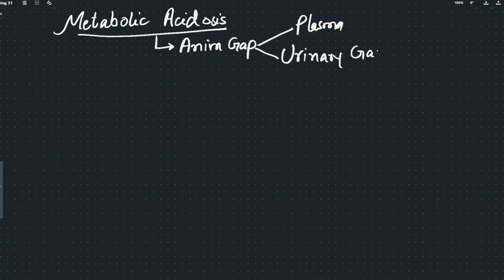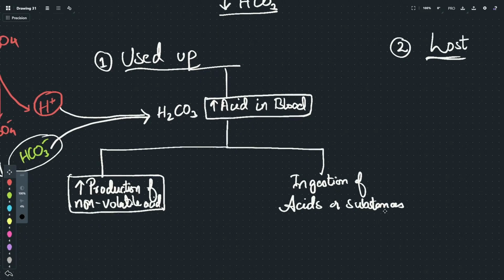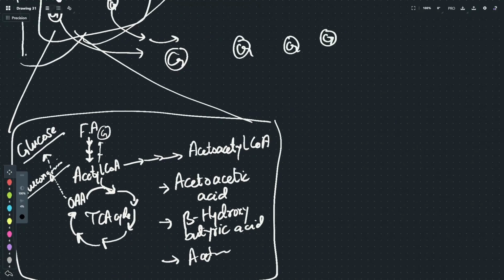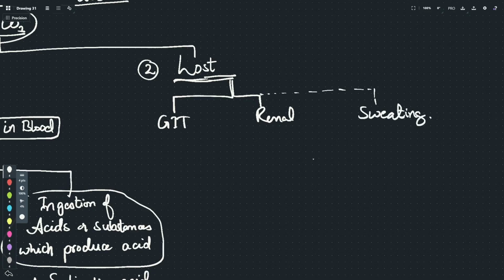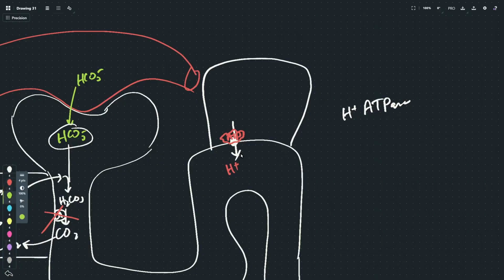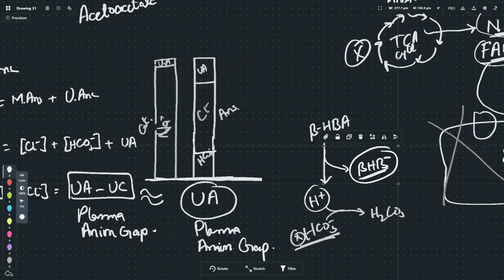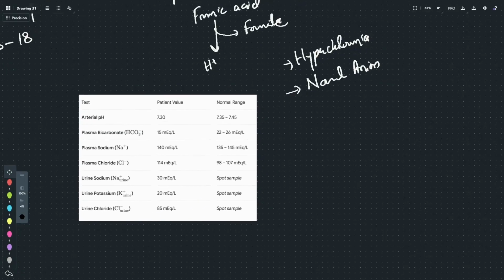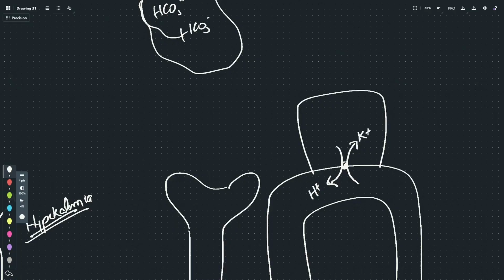Visualizing Metabolic Acidosis - Plasma Anion Gap - Urinary Anion Gap (Urine Anion Gap) - DKA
In this visual lecture by Dr. Aizaz, we completely demystify metabolic acidosis and look at the diagnostic magic of the anion gap. In this session, we are not just talking about the famous plasma anion gap, but we are also uncovering the elusive urinary anion gap that very few students truly grasp. To make this entirely practical, we walk through a real-world clinical case study of a middle-aged woman, her arterial blood gas and urine sample reports step by step using the real-time sketch made in the Concepts app.

We start right at the ground floor by reviewing the strict narrow range of normal plasma pH, which sits between 7.35 and 7.45. If the pH drops below this window, we call the blood condition acidemia, while the pathological state causing it is known as acidosis. From there, we figure out how to differentiate between metabolic and respiratory causes by looking directly at the bicarbonate levels. In our patient's case, a low bicarbonate value of 15 mEq/L clearly flags this as metabolic acidosis, meaning the main issue is a depleted alkali reserve rather than a primary respiratory issue with carbon dioxide. We also discuss why the patient's carbon dioxide levels drop anyway because of respiratory compensation, where the body hyperventilates to blow off volatile acid to help out. While non-respiratory acidosis is a helpful pedagogical term to understand the logic, remember to always use the standard term metabolic acidosis in your vivas and exams.

Logically speaking, bicarbonate drops for two main reasons: it is either physically lost from the body or it gets used up. When excess non-volatile acids enter the bloodstream, they release hydrogen ions, which act as the true culprits behind acidosis. Our body's internal acid-fighting soldiers, the bicarbonate ions, rush to bind with these hydrogen ions to neutralize them into weak carbonic acid. If the body continues to produce or receive an influx of acid, these bicarbonate soldiers get depleted, dropping our alkali reserve. Bicarbonate can also be physically lost from the body, which typically happens through severe gastrointestinal issues like diarrhea or specific renal complications.

We then take a massive deep dive into how the body pathologically cooks up its own internal, homegrown non-volatile acids, focusing heavily on Diabetic Ketoacidosis in uncontrolled Type 1 Diabetes. When insulin is completely missing, peripheral cells like muscles starve despite high blood glucose levels. The body panics and releases counter-regulatory hormones like glucagon, which triggers massive lipolysis in adipose tissue. This sends fatty acids flooding into the liver where they undergo beta-oxidation and overwhelm the citric acid cycle. The resulting buildup of ketone bodies, such as acetoacetic acid and beta-hydroxybutyric acid, releases a massive wave of hydrogen ions that rapidly drain the bicarbonate reserve. Beyond diabetic ketoacidosis, we look at lactic acidosis and external threats from ingested substances like salicylic acid, which famously causes a mixed acid-base disturbance, methanol poisoning converting to formic acid, and ammonium chloride.

Finally, we break down the exact mathematics of the anion gaps. You will learn how to calculate the plasma anion gap by subtracting chloride and bicarbonate from sodium to differentiate between high anion gap metabolic acidosis and hyperchloremic normal anion gap metabolic acidosis. Then, we unleash the ultimate diagnostic weapon: the urinary anion gap. By adding urine sodium and potassium and subtracting urine chloride, you get a value that tells you exactly where the trouble is. A negative gap means the kidneys are working fine and the bicarbonate loss is gastrointestinal, like diarrhea. A positive or zero gap points the finger directly at a renal defect like Renal Tubular Acidosis, where the kidney's hydrogen ATPase pumps or aldosterone mechanisms have failed.

Chapters:

00:00:00 Introduction
00:00:47 Case Study: Analyzing the Patient's ABG
00:02:15 Identifying Metabolic Acidosis & Respiratory Compensation
00:03:48 Defining Metabolic Acidosis & The Alkali Reserve
00:05:12 Bicarbonate Depletion: Consumption vs. Loss
00:07:45 Increased Production of Non-Volatile Acids
00:10:36 Ingestion of External Acids & Toxic Alcohols
00:14:19 Diabetic Ketoacidosis mechanism
00:23:48 Lactic Acidosis Mechanism
00:32:09 Overview of Bicarbonate Loss Routes
00:34:15 Gastrointestinal Loss & Pancreatic Neutralization
00:36:53 How Diarrhea Flushes the Alkali Reserve
00:37:58 Bicarbonate Loss via Intestinal Fistulas
00:40:22 Renal Mechanisms & Tubular Acidosis
00:48:38 Demystifying the Plasma Anion Gap
00:52:36 High Anion Gap Acidosis (DKA & Toxins)
00:57:57 Normal Anion Gap & Hyperchloremic Acidosis
01:05:02 Clinical Case Study: Calculating Plasma Gap
01:07:12 The Urinary Anion Gap: GIT vs. Renal Origins
01:15:02 Potassium Shifts & Lecture Conclusion